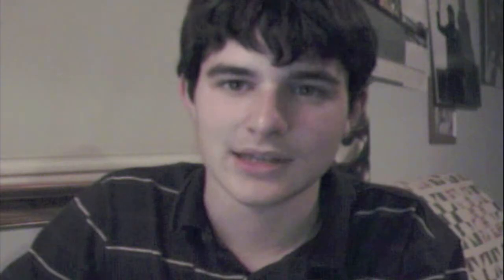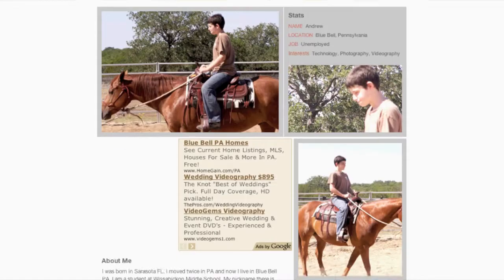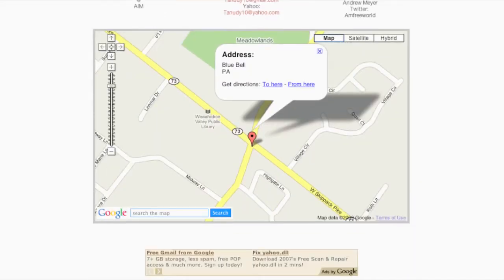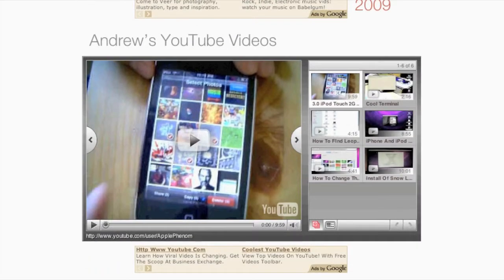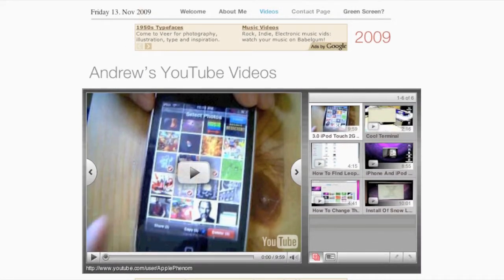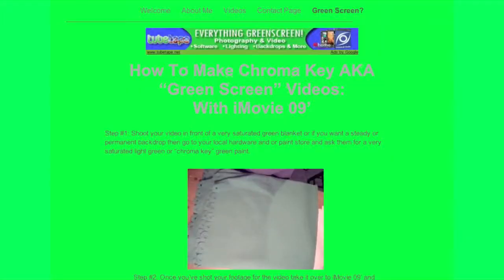New Website!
Please feel free to:
And Of Course...